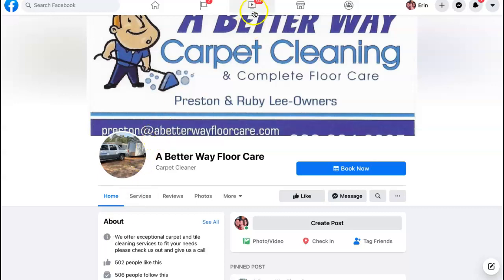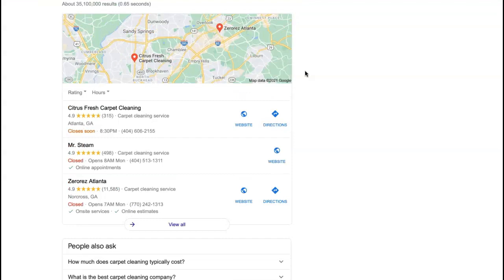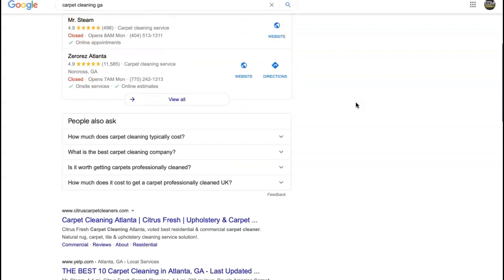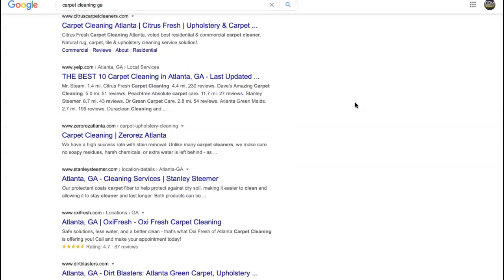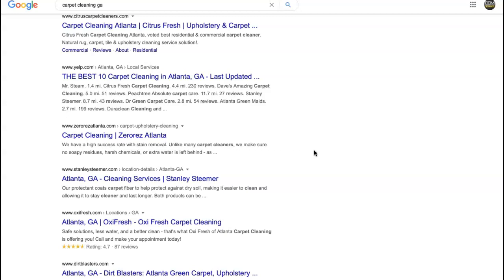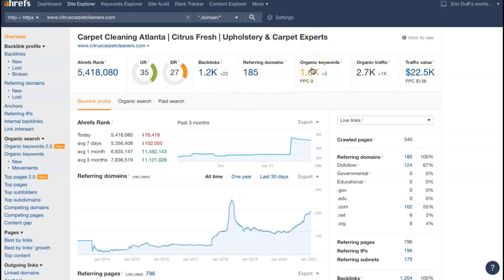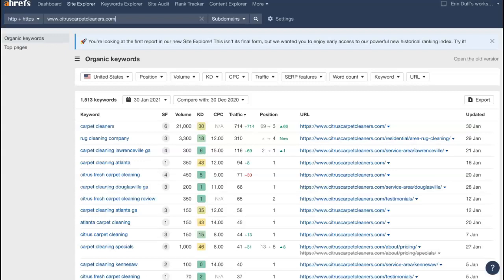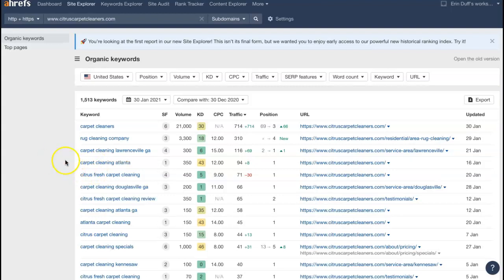A Better Way Carpet Cleaning, Carpet Cleaning GA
Erin shows A Better Way Carpet Cleaning that carpet cleaning GA is actually very easy to rank for! carpet cleaning GA is basically the main keyword being searched for and hey, you know what? Erin is actually a pro at ranking.